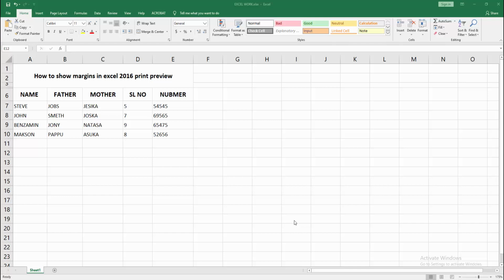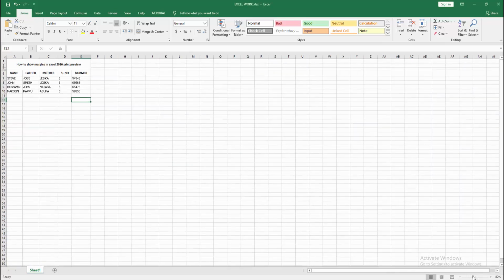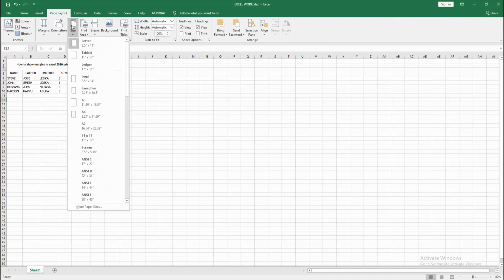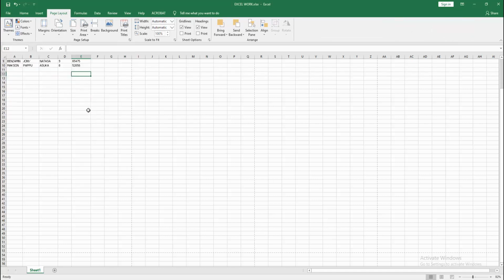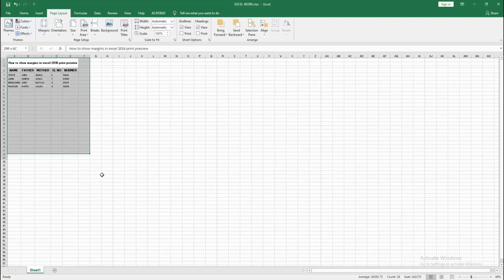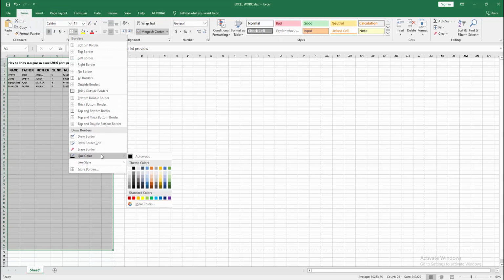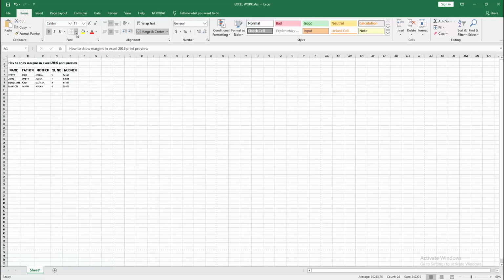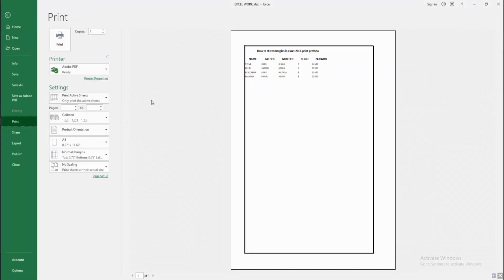How to show margins in excel 2016 print preview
Assalamu Walaikum,
In this video I will show you, How to show margins in excel 2016 print preview.  Let's get started.